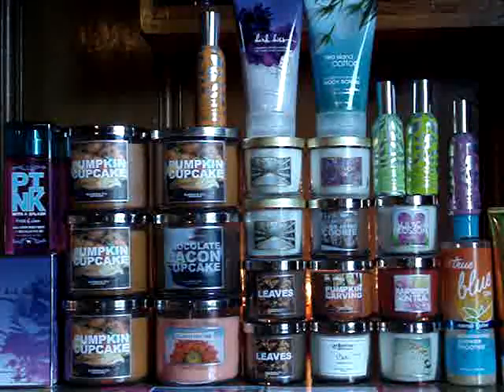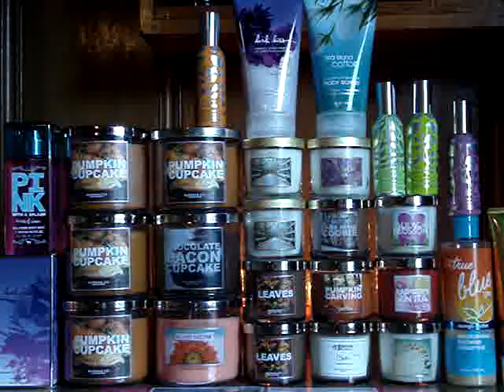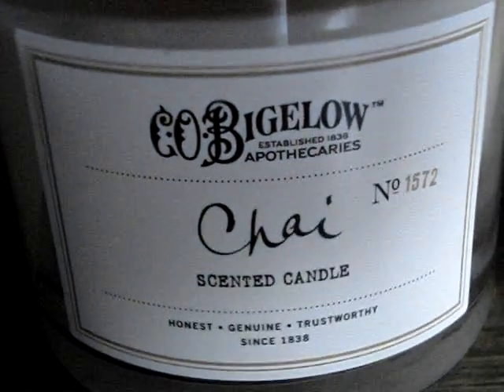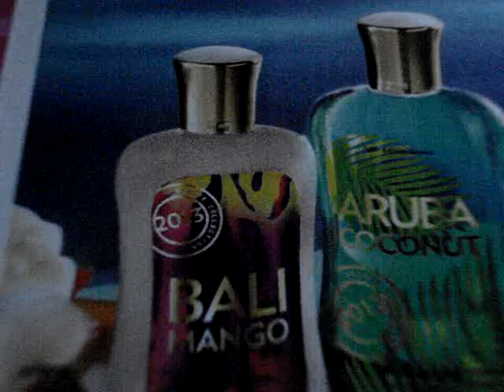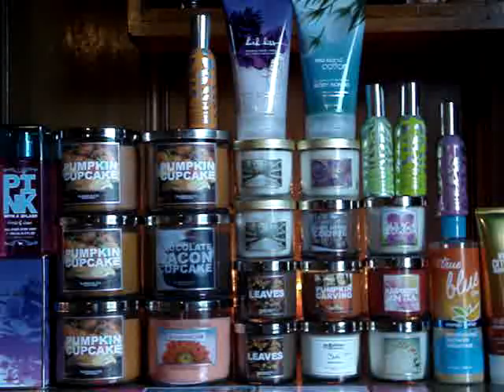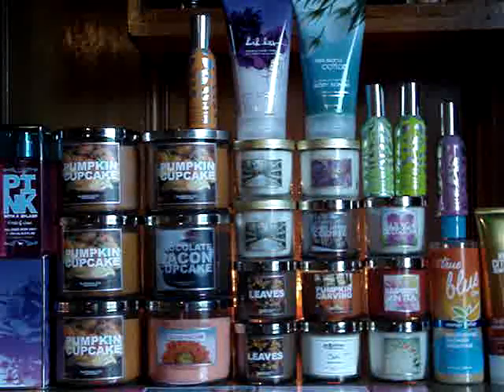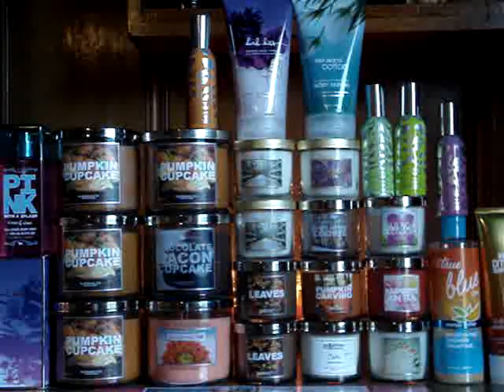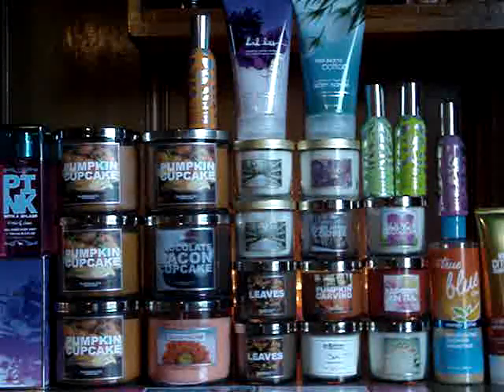Bath and Body Works Haul- Semi-Annual Sale SAS (Day 2) 1-4-2013 (RANDOM & DESPERATE)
***RAMBLE ACTION AHEAD! IF YOU LOVE ME THEN YOU'LL STAYED TUNED***

***I WANT THAT "GARDEN CUCUMBER" LARGE CANDLE FROM YANKEE, GUYS!!! LET'S DO A SWAP OR SOMETHING! IF YOU HELP ME THEN I'LL LOVE YOU FOREVER AND EVER***

So, this is part 2 of my SAS (Semi-Annual Sale) haul! It's kind of random, but I got desperate and just had to go in to see what was what! Without it, I think I'm done. I went to a new region and totally got let-down! I waited too late. I cannot be in every single B&BW at once. It's too much! You snooze, you loose, right?! I did find a few little odds and ends here and there. I grabbed some Fall test scents and some other goodies! No biggie! Check it out!